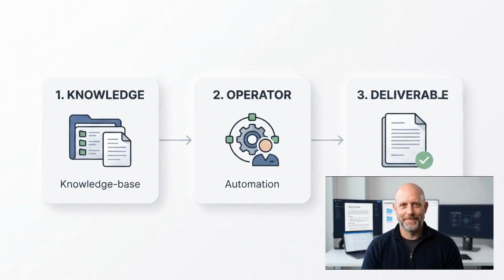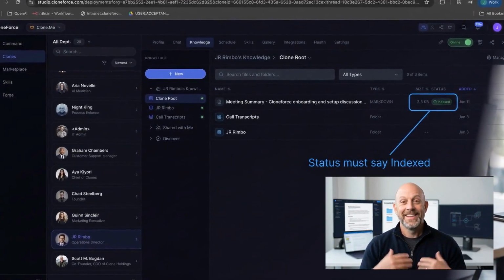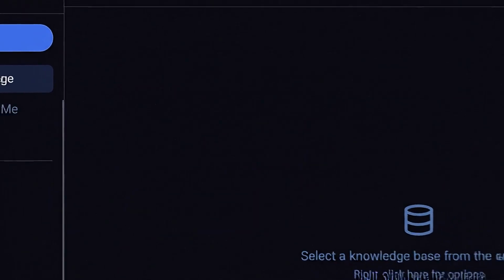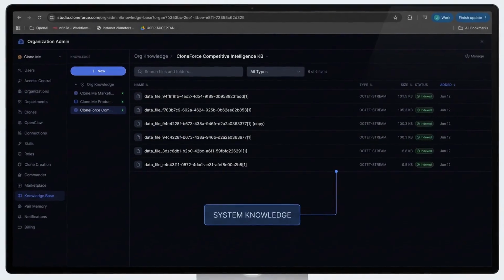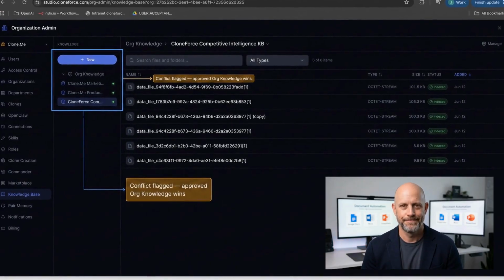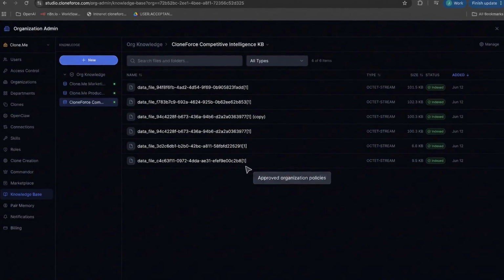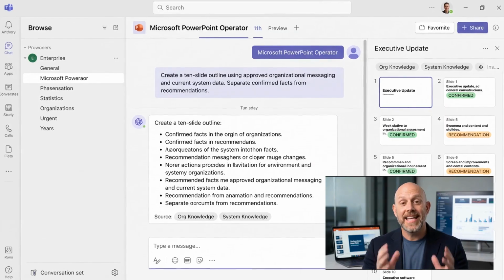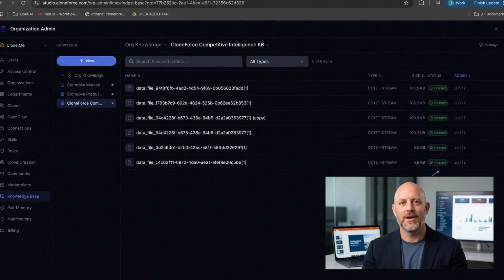How to Make Your AI Clone Write Docs From Approved Knowledge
Learn how to turn your AI clone into a reliable document-drafting assistant using approved company knowledge, the right role setup, and document Operators. This tutorial is for teams that waste time rebuilding SOPs, proposals, reports, client memos, and slide decks from scratch. You’ll see how to create grounded first drafts faster without relying on guesswork or memory.

The core idea in this video is simple: if your clone has access to real source material, the right persona, and the right execution tool, it can generate useful business documents for you. Instead of starting from a blank page, you can direct the deliverable and let the clone assemble a draft based on approved information.

The video walks through the workflow step by step:

- Start with the clone’s Knowledge Base and make sure your sources are actually usable.
- Check that imported folders, files, URLs, or Google Drive content show as Indexed.
- Understand how the clone retrieves information from the different knowledge layers it can access.
- Use Roles to shape the clone’s persona, job-specific instructions, and allowed skills.
- Apply department, organizational, and system knowledge so outputs follow the right standards.
- Connect a document Operator such as Google Docs, Microsoft Word, or PowerPoint to create a real file, not just chat output.
- Prompt the clone with the deliverable, audience, approved sources, constraints, and required action.

The tutorial also explains the platform terms in plain English. A Knowledge Base is the stored reference material your clone can retrieve from when writing. Indexed means the material has been processed and is retrievable. A Role defines how the clone behaves for a specific job function, including terminology and prompts. An Operator is the execution layer that creates or edits actual documents, while a Skill is a broader capability that can coordinate Operators inside a larger workflow.

A key point in the video is that access does not equal authority. A clone may be able to see personal notes, shared materials, department SOPs, organizational references, and system-level information, but approved organizational knowledge should take priority when there is a conflict. Rather than blending conflicting sources silently, the clone should surface the issue.

You’ll also see practical prompt examples for creating a client-ready incident-response procedure in Word and building a PowerPoint outline from approved messaging and current data. These examples show how to specify:

- the output format
- the intended audience
- which sources to use
- what terminology to follow
- what facts are missing
- what file-handling rules to respect

Why this matters: teams lose time and consistency when every document is recreated from memory. A well-configured clone can improve speed, standardization, and quality by grounding drafts in approved company knowledge. That is especially important for operations, sales, compliance-sensitive work, and any customer-facing documentation.

The video also makes clear that AI-generated drafts still require human review. Regulated, external, or customer-facing content should always be checked for facts, assumptions, permissions, formatting, and final approval.

In short, this tutorial shows a disciplined workflow for AI-assisted document creation: give your clone real knowledge, give it the right Operator, and direct it clearly so it can produce a usable first draft instead of leaving you with a blank page.